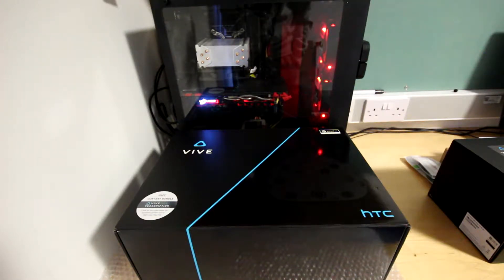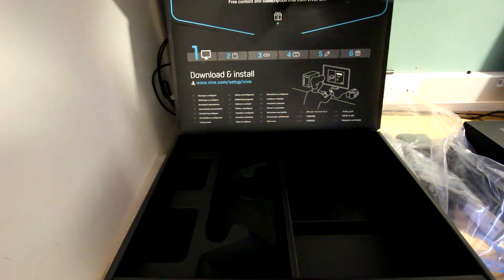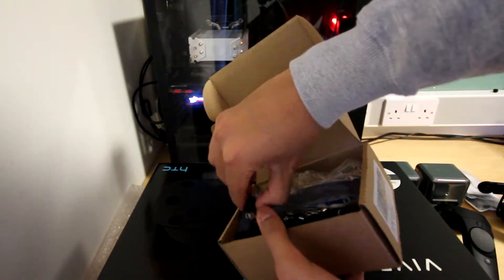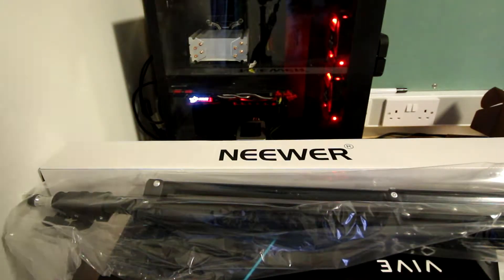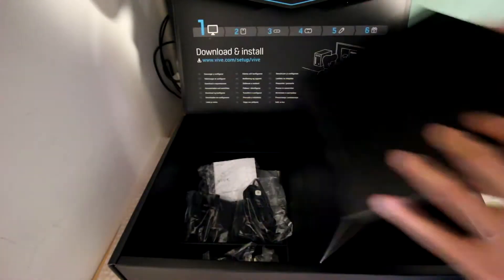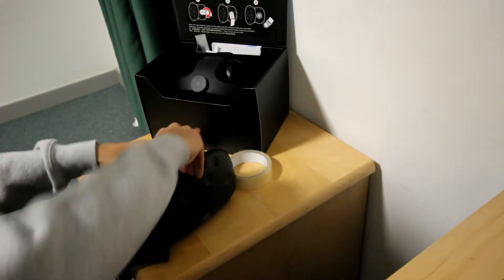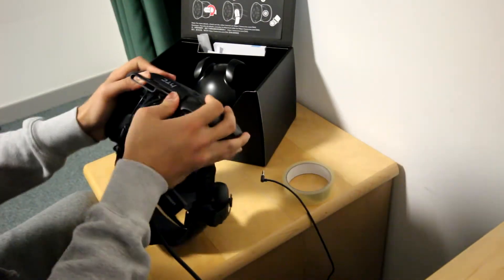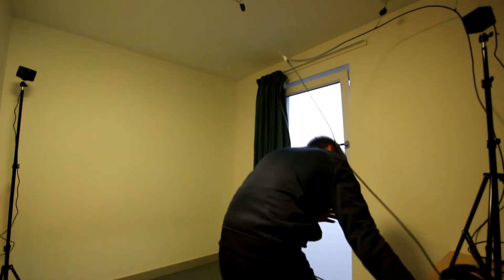HTC VIVE Unboxing ¬ Setup ¬ External Microphone ¬ Deluxe Audio Strap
Unboxing are not my forte. Take this video with a pinch of salt.

VR Pulley Cable Management

Neewer Tripods

USB to Audio Mic Adapter

Aufgeld Microphone -

PC Specification:
Keyboard - HYPERX Alloy Elite Mechanical Keyboard